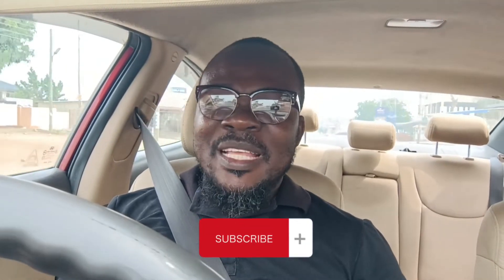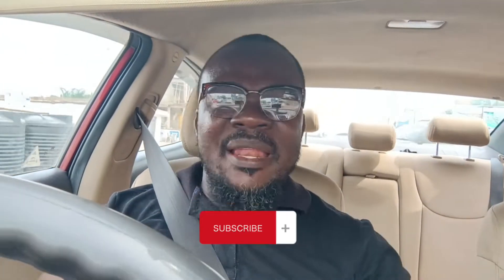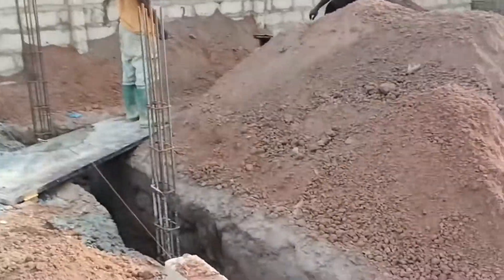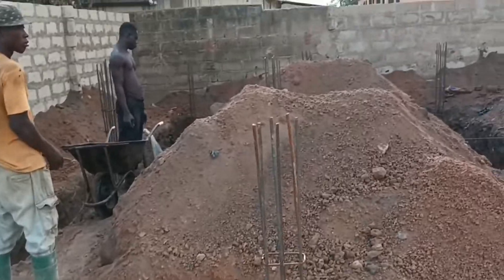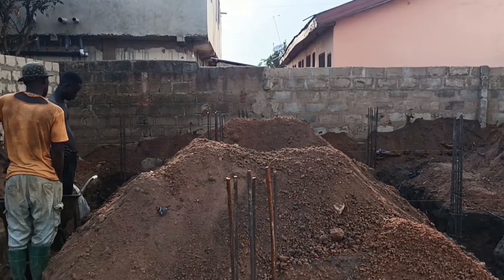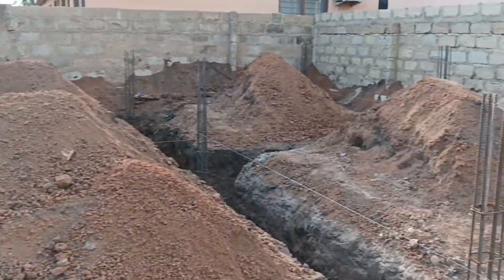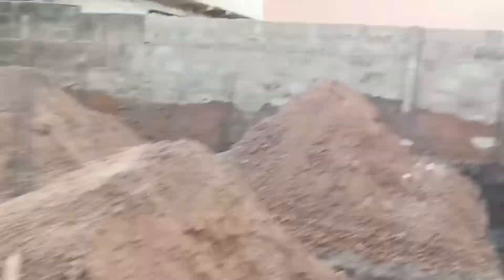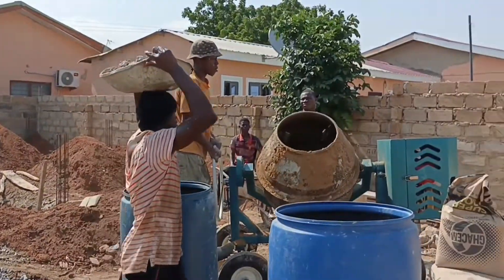Building foundation, column alignment and the biggest mistakes we make during construction.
Importance of building foundation, column alignment and the biggest mistakes we make during construction.